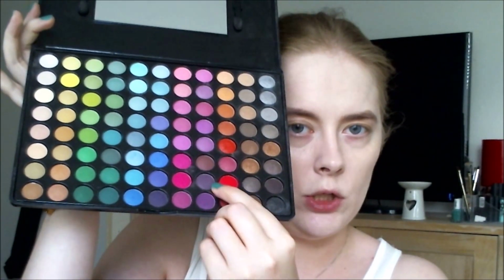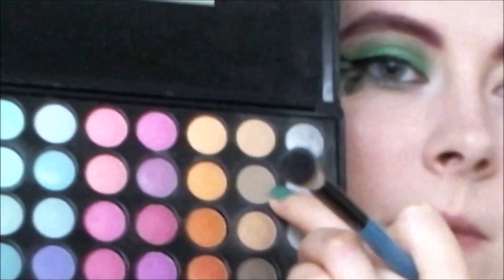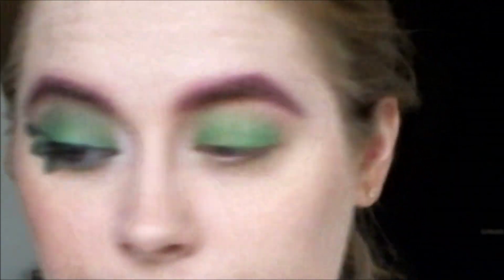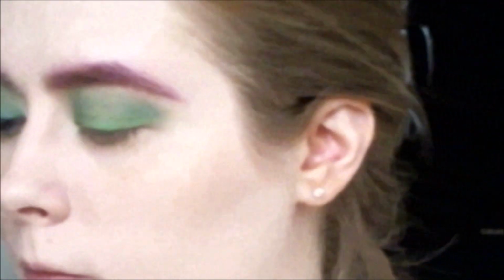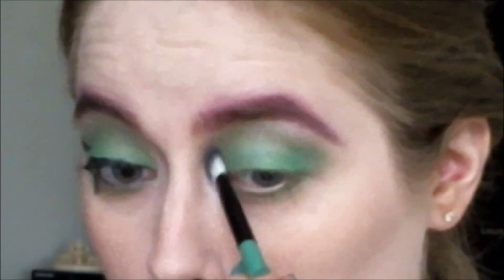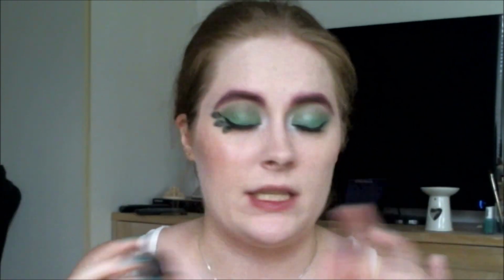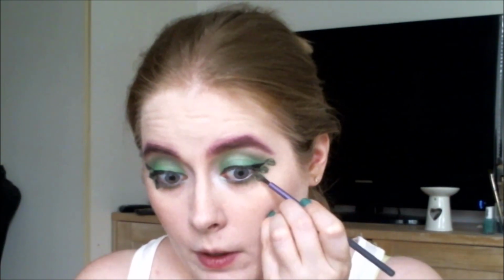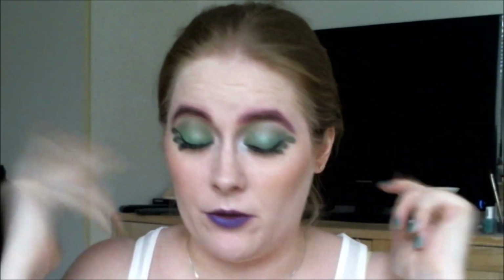Monster High Make Up Series Amanita Nightshade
Yes! I'm back from being m.i.a. Sometimes you just hit these slumps, and they're so annoying. Anyway. To jump start  my creative juices I'm going old school by jumping into my makeup series. We start out with Monster High. I'm so happy I did that. Now I'm on fire!
Enjoy ghouls 😄

Products by:
Nyx - Full Coverage Concealer in "Green" & "Alabaster", Total Control Drop Foundation in "Light Ivory", HD Finishing Powder in "Translucent", Control Freak Brow Gel, HD Eyeshadow Base, Matte Liquid Liner, Slide On Eyeliner in "Jet Black".
e.l.f. Cosmetics - Cream Eyeliner in "Black" Blush in "Mellow Mauve".
Makeup Revolution - Highlight Palette in "Highligter Lights".
BH Cosmetics - 88 Matte & Shimmer Palettes, Crease brush, Blending brush, Angled Shadow brush.
Maybelline - Lash Sensational Waterproof Mascara.
Gosh - Eyeliner in "Purple Stain."
M.Cosmetics - Beauty Sponge, Pro. Lash Curler.
Real Techniques - Powder brush, Blush brush, Setting brush, Shading brush, 2 x Base Shadow brush, Pixel-Point Eyeliner brush, Fine Liner brush.

"Don't Turn Back" by Silent Partner
"Forest of Fear" by Aakash Gandhi

I filmed this tutorial using my Logitech c525 HD Webcam

Requests are welcome